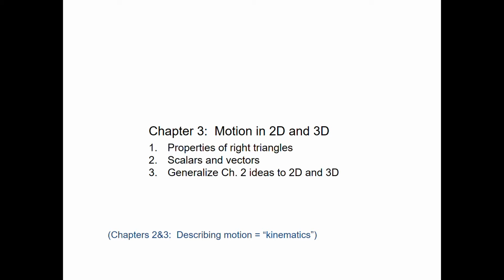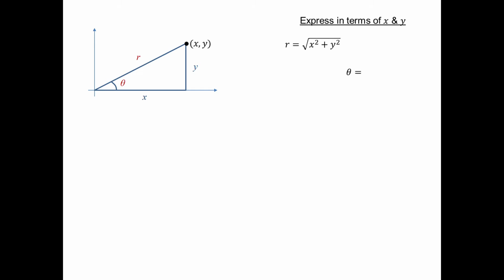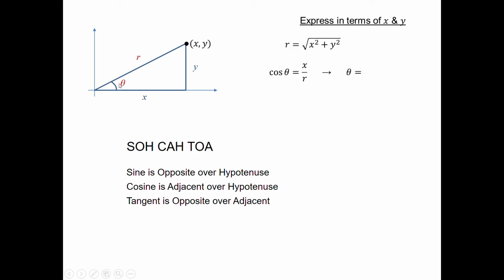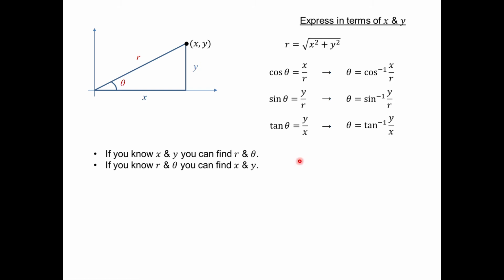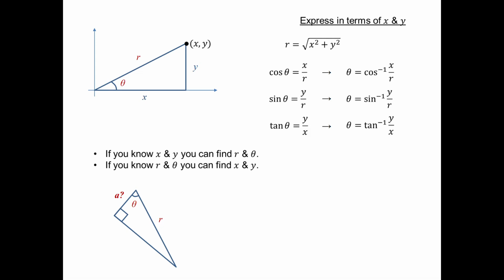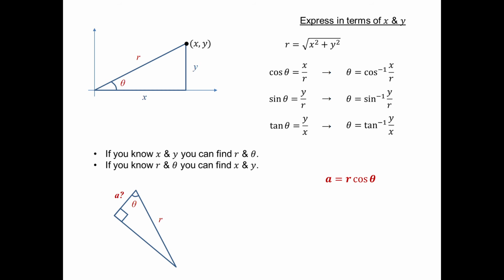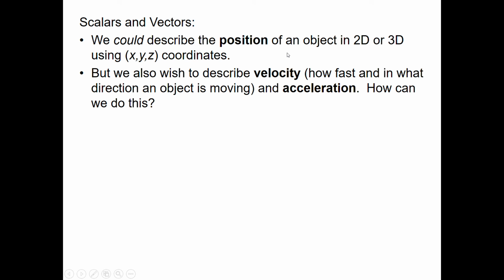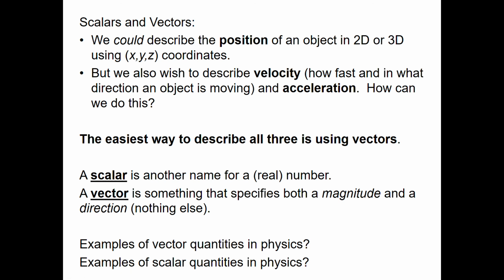p110 ch3 part1 right triangles fa20